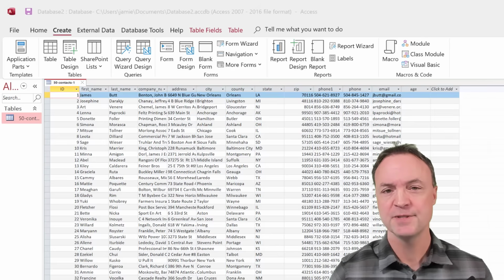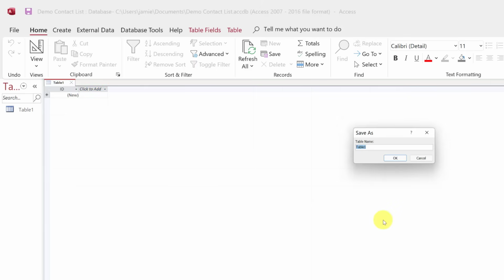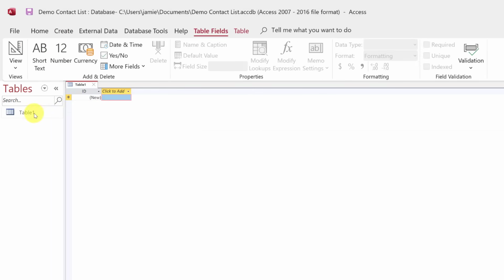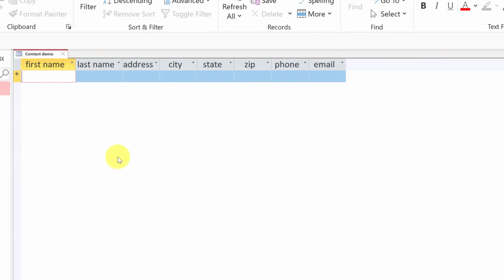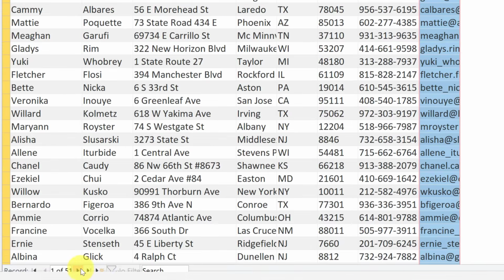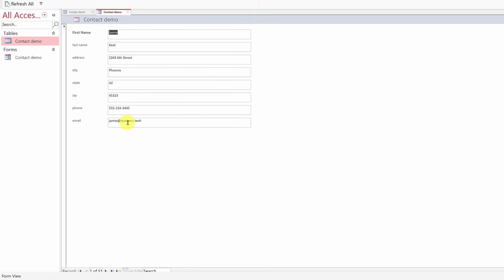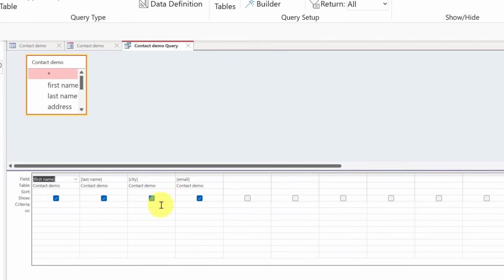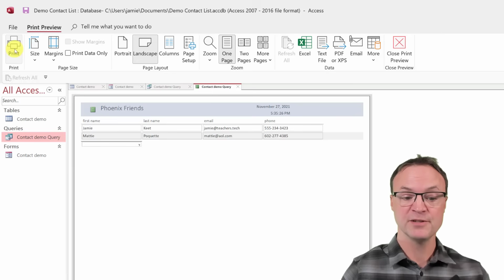Microsoft Access Tutorial - Beginners Level 1 (Quick Start)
Are you new to Microsoft Access and looking to learn how to create a database from scratch? Look no further! In this tutorial, I will take you through the basics of Microsoft Access and guide you step-by-step in creating your first database.

We will start by creating a blank database and taking a quick tour of the tabs and ribbon. From there, we will guide you through creating a table and adding fields to it. You will learn how to add records in datasheet view and import records from an Excel spreadsheet.

Next, we will show you how to create a form and enter or modify records in it. We will take you through the design view of a form and show you how to customize it to your liking.

After that, we will teach you how to create a query in Microsoft Access and modify it in design view. Finally, we will demonstrate how to create a report in Microsoft Access to display and print your data.

Whether you are a student, a professional, or just someone who wants to learn a new skill, this Microsoft Access tutorial is perfect for beginners who want to learn how to build a database from scratch. So what are you waiting for? Join us and start your journey to becoming an Access expert today!

00:00 Introduction
0:25 What is Microsoft Access
1:21 Create a blank database in Access
3:05 A quick tour of the tabs and ribbon
6:45 Create a table in Microsoft Access
8:30 Adding fields to your table
10:53 Add records in datasheet view
12:52 Import records from excel spreadsheet
15:16 Create a form in Microsoft Access
16:15 Design view in a form
18:20 Enter or modify records in a form
20:25 Create a query in Microsoft Access
22:02 Modify your query in design view
23:59 Create a report in Microsoft Access